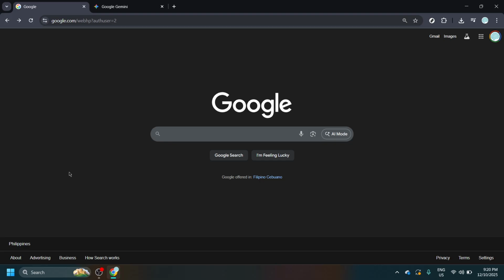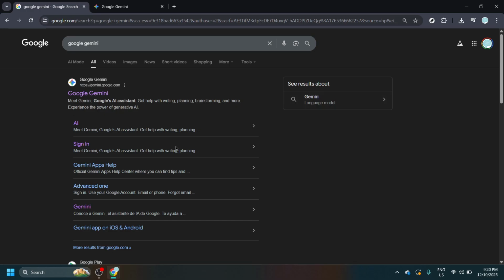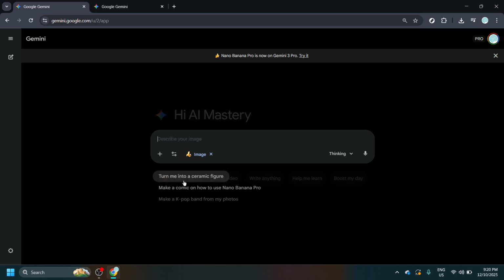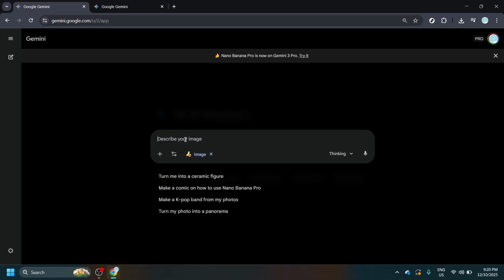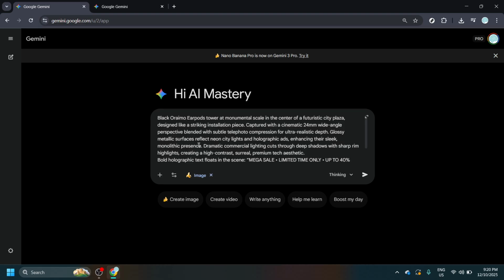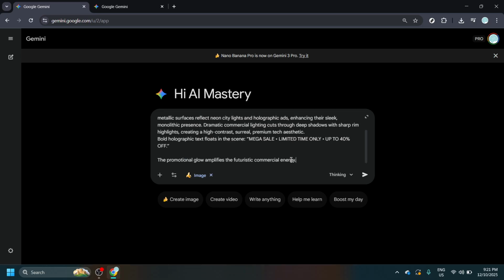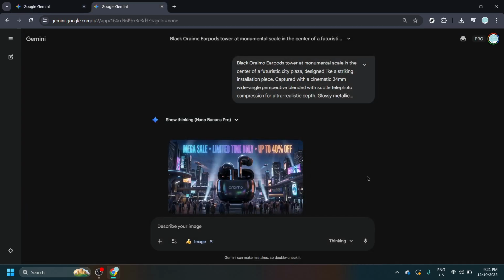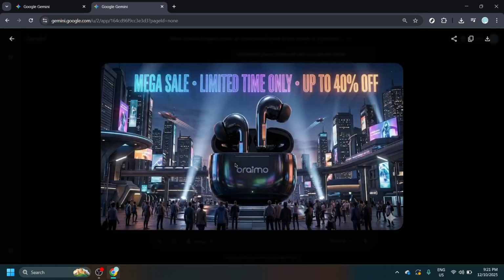How To Use Nano Banana For AI Advertising (Full Guide 2025)